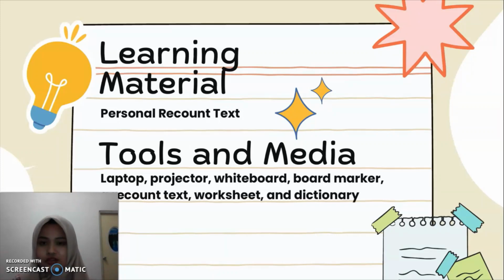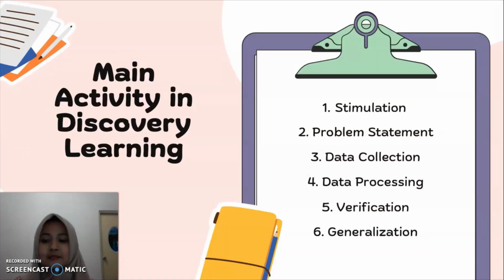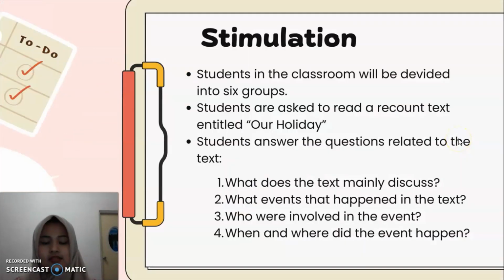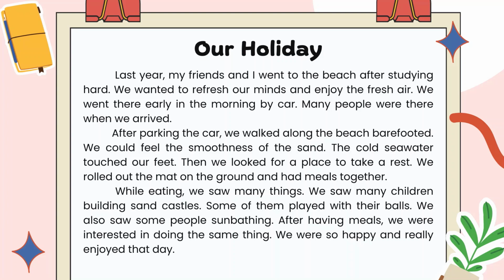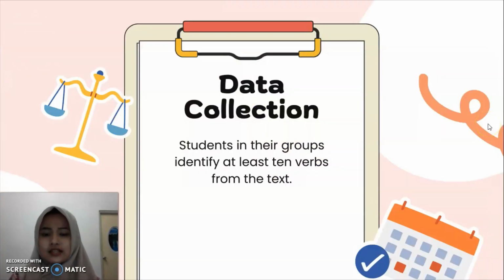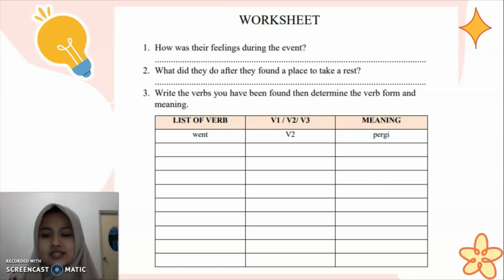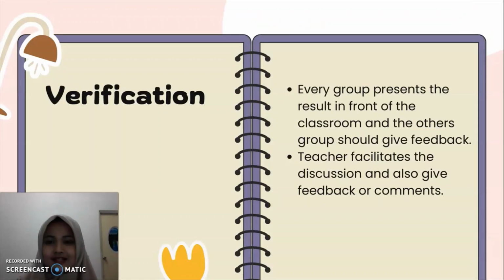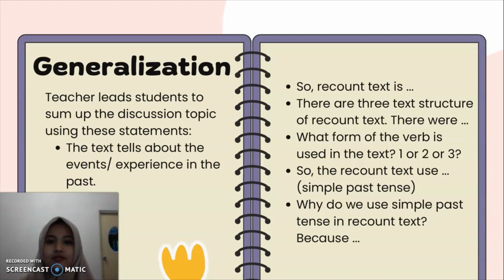Mid Test PPDB - Model Pembelajaran Discovery Learning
Nama: Isti Hervina Yuniar
Prodi PPG: Bahasa Inggris